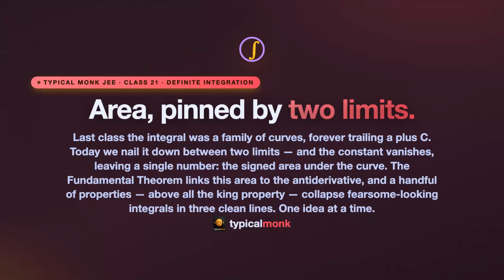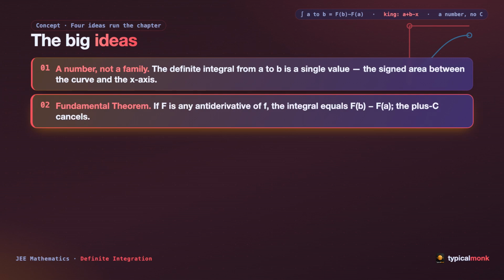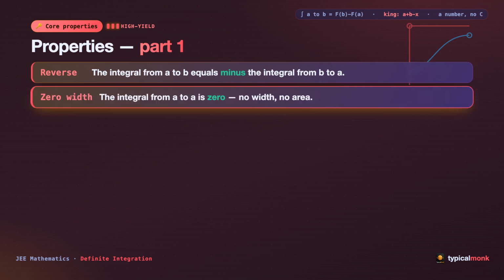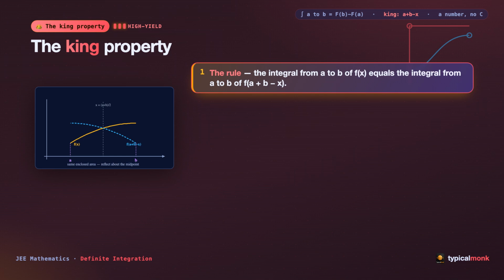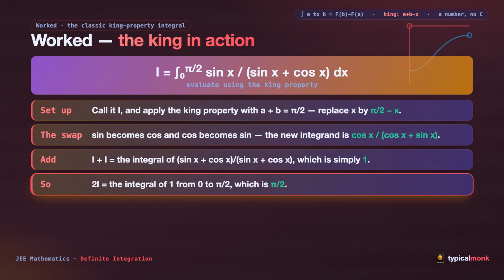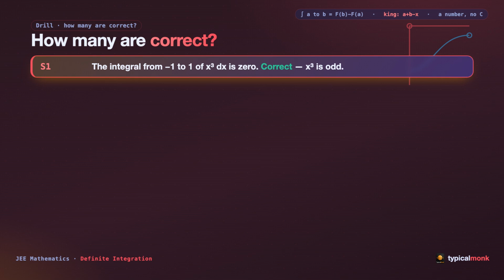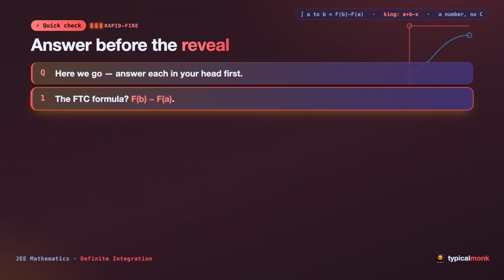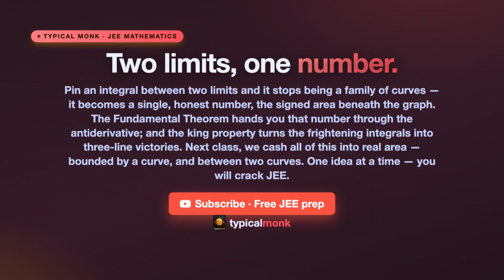JEE Maths Class 21 · Area, pinned by two limits | Typical Monk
📚 In this class:
• The definite integral as area, and the Fundamental Theorem
• The king property — replacing x by a + b &#8722; x
• The integral as a limit of a sum
• Worked problems, plus the full drill suite